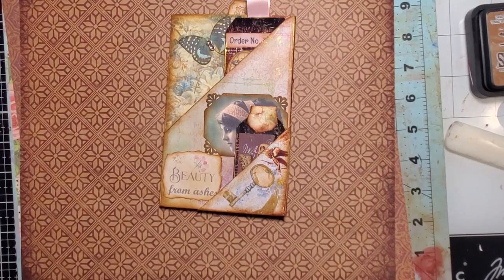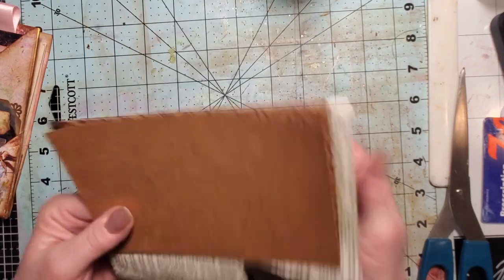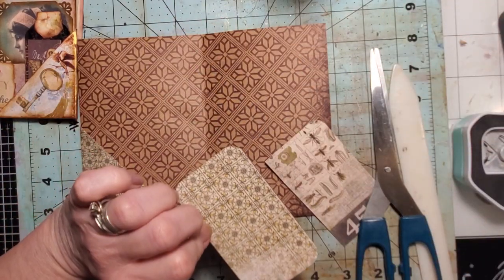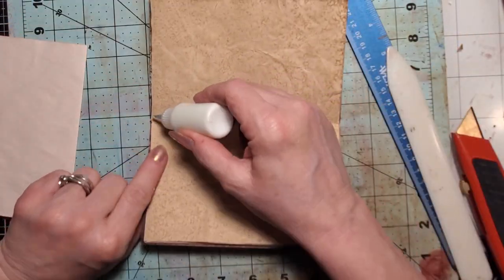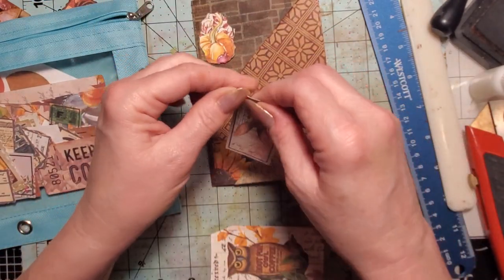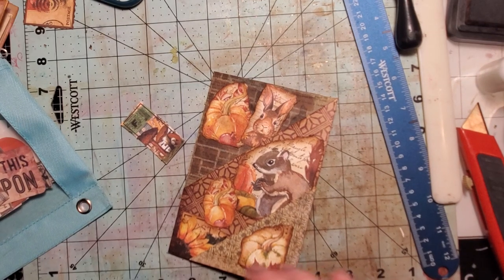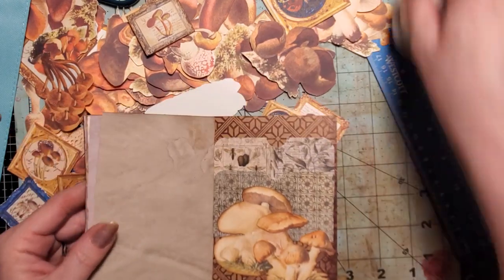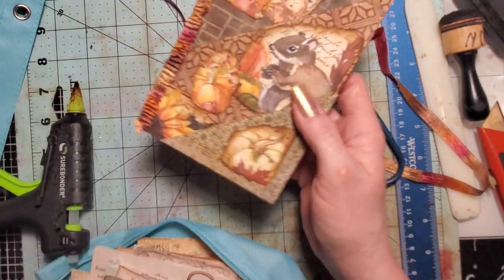How to make a pocket, tuck booklet from one 12x12 page and scraps.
Happy Wednesday guys!! It's stash your cash, use your stash dayl!! In today's video we will make a fun booklet, with multiple pockets and tuck spots, from one piece of 12x12 scrapbook paper and some scraps! I hope you'll join me!🥰